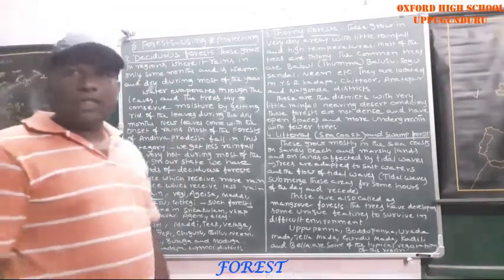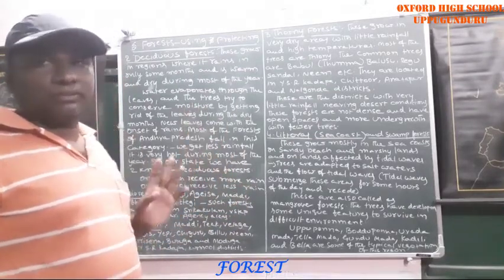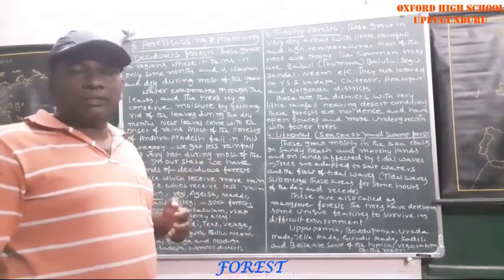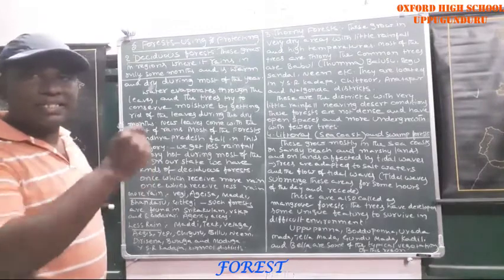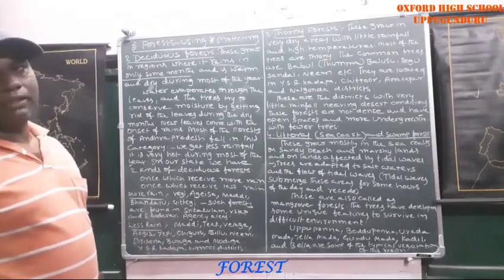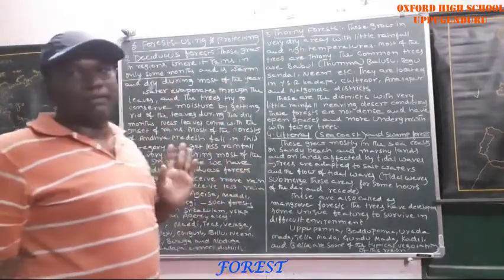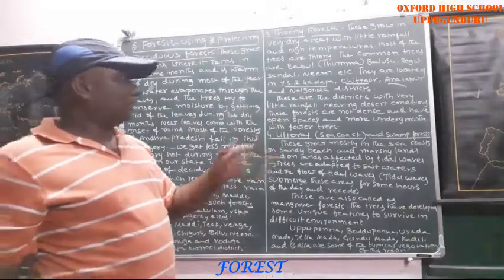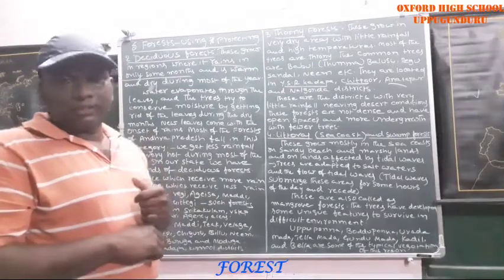Social :Forest Part -3 (Oxford High School-Uppugunduru)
Subject: Social Studies
Lesson: Forest Part -3  (8th Class)
Teacher: Mr. Manoj Kumar